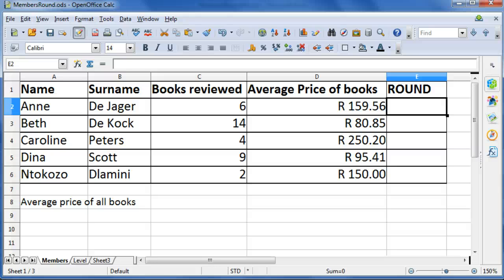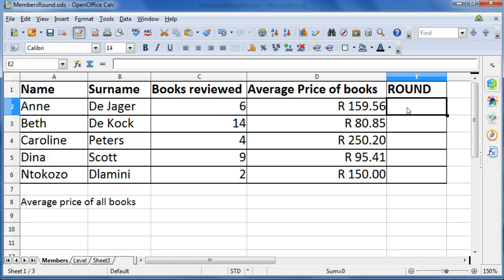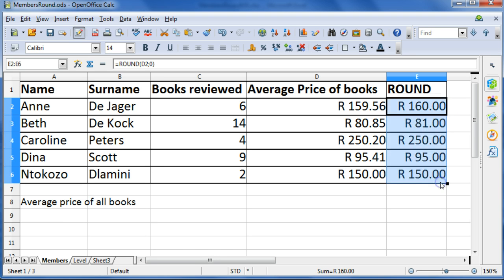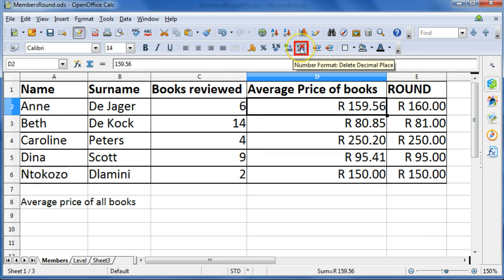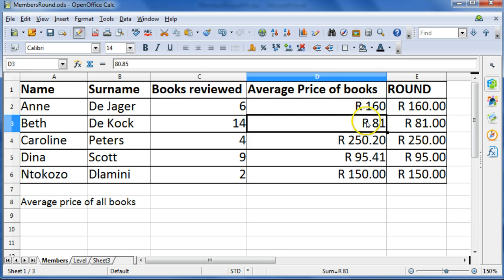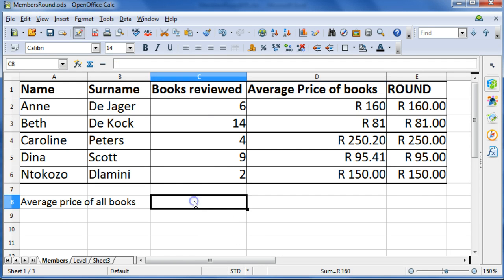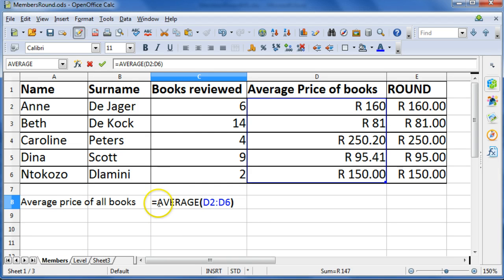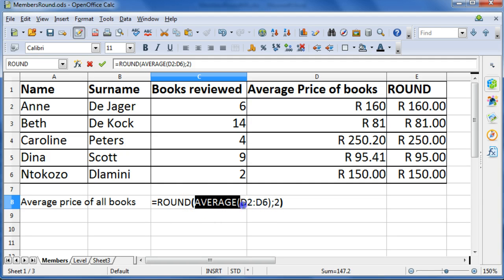CAT 12 Spreadsheets OpenOffice - 3 Complex Functions III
CAT_12_Spreadsheets - 3 Complex Functions III